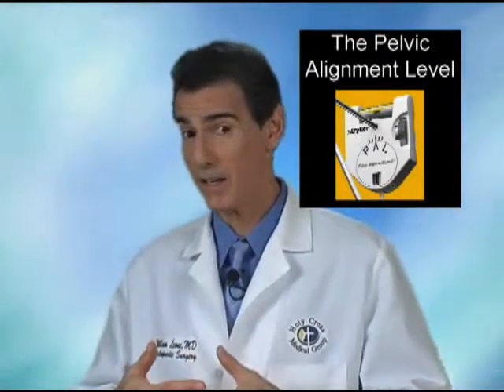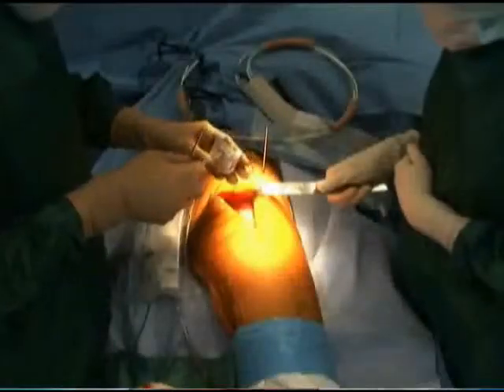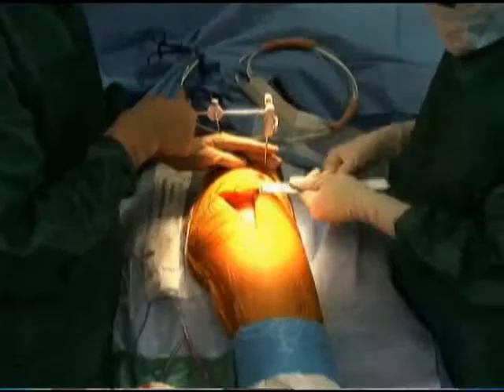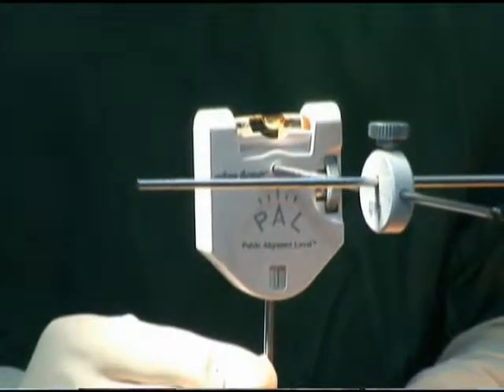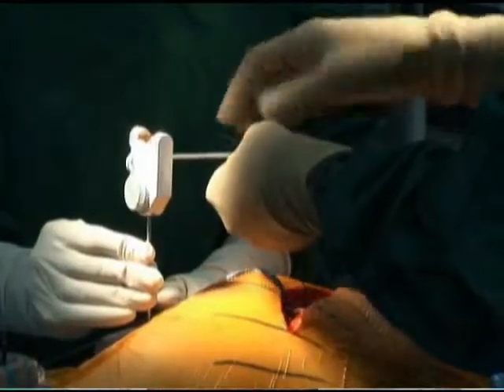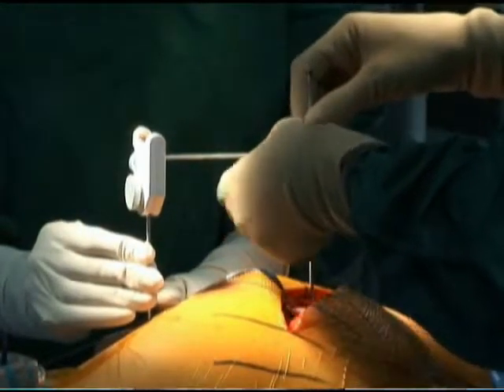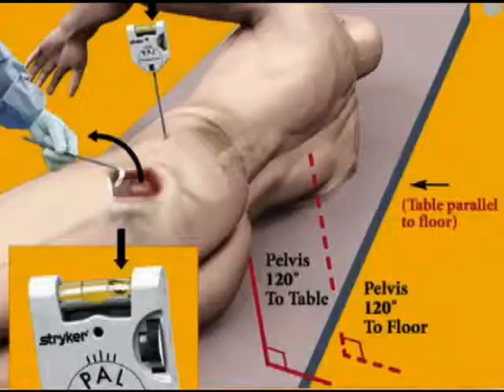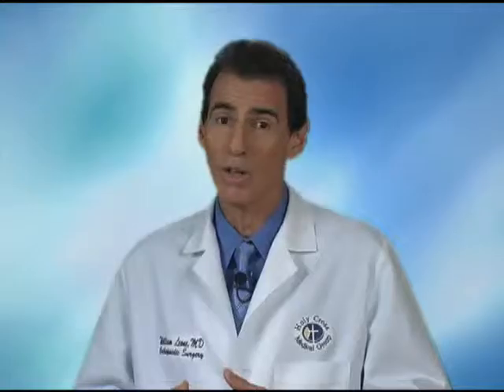The Pelvic Alignment Level